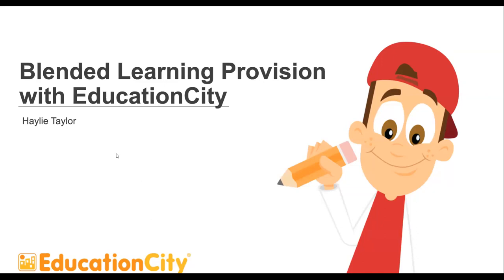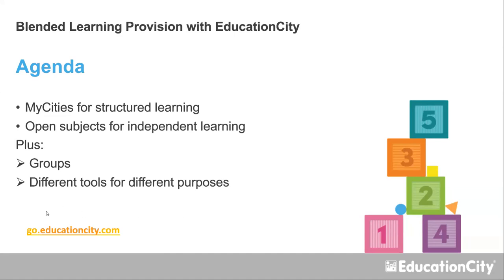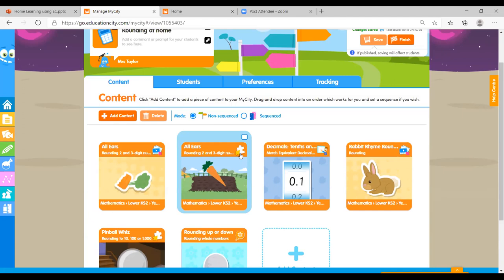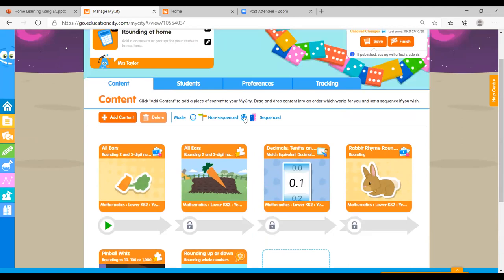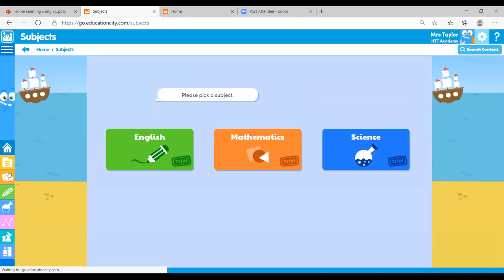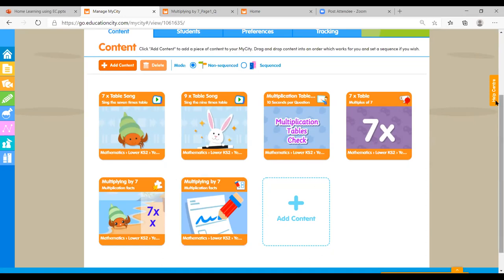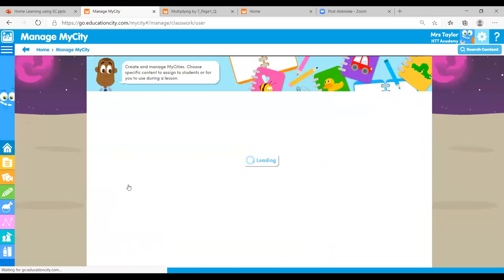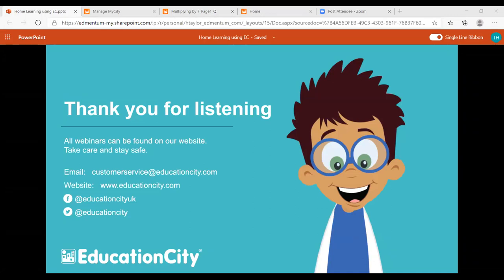Blended Learning Provision with EducationCity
This webinar is hosted by Haylie Taylor, our Education Consultant, and covers how the tools on EducationCity can help schools with blended learning and any carousel models they use in school, which is particularly important for any learning loss.